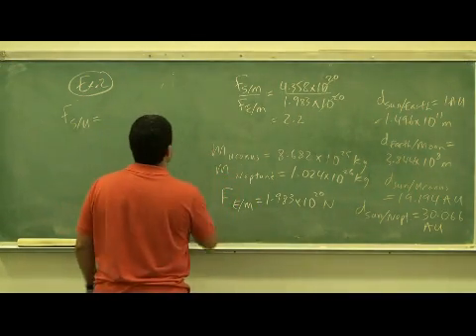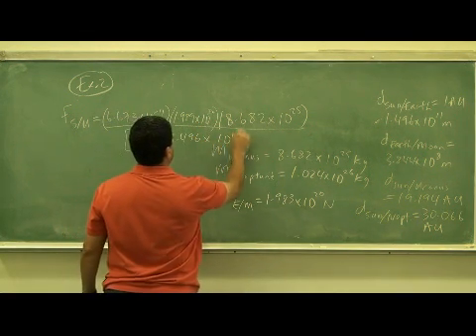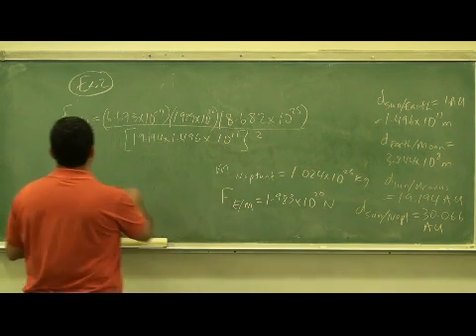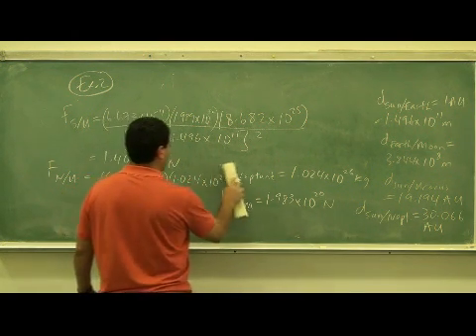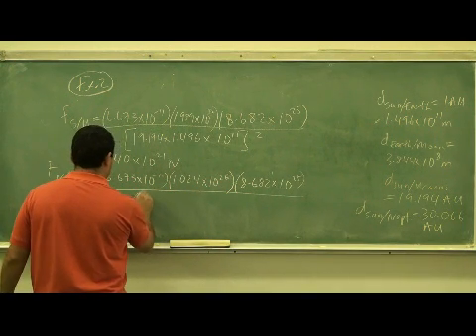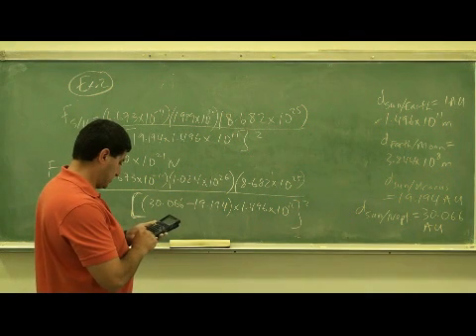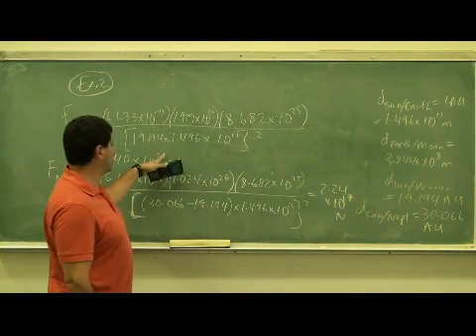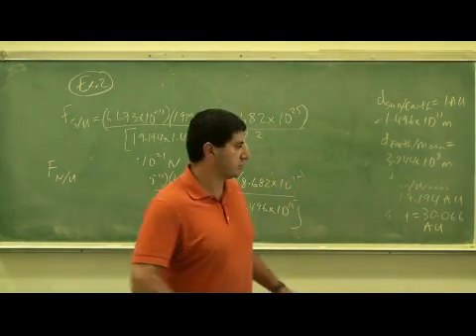GravitationalForceExample2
This clip illustrates the applications of Newton's Law of Gravity to a problem involving the Sun, Uranus and Neptune and compares the gravitational force between the Sun and Uranus to the force between Uranus and Neptune and relates this to the historical prediction of the existence of the planet Neptune.